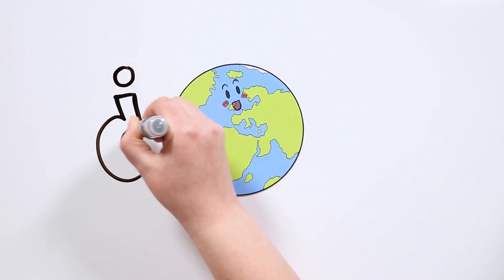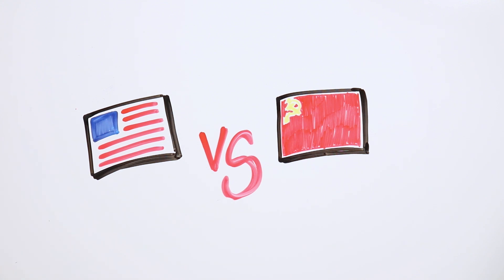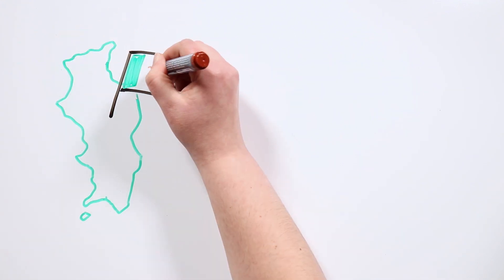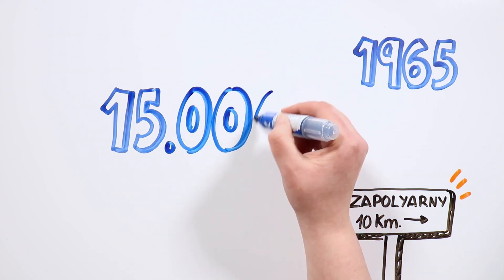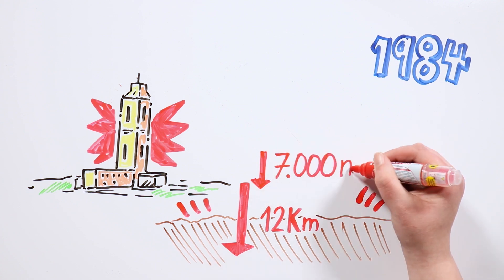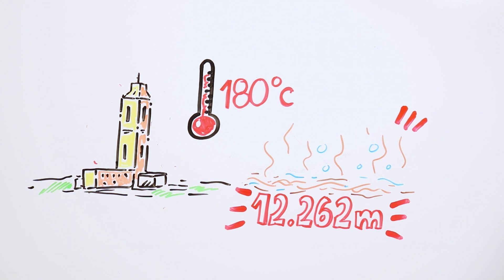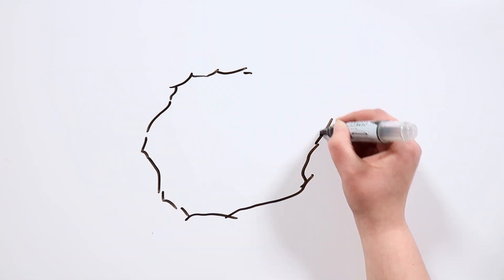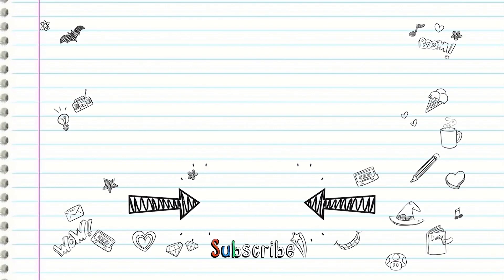KOLA SUPERDEEP BOREHOLE | Draw My Life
Do you know what the deepest hole on the planet is, Tiktakers? It’s the Kola Borehole in Russia, and it’s a staggering 12 kilometers deep! In this video, we’ll tell you about its origin, as well as the dark legend surrounding it, which earned it the nickname "The Hole of Hell."